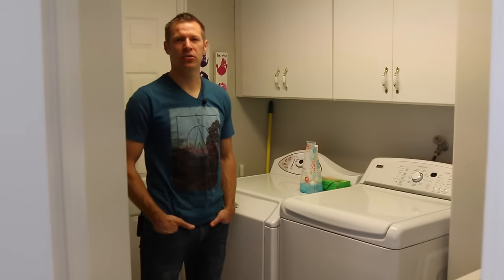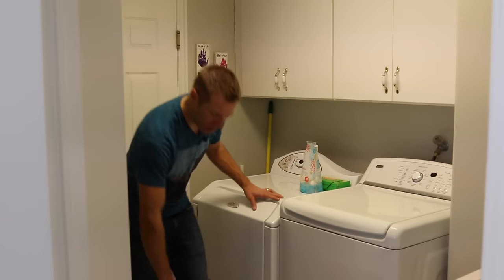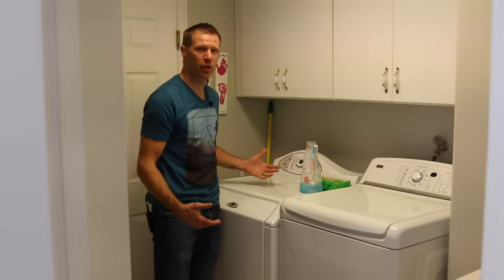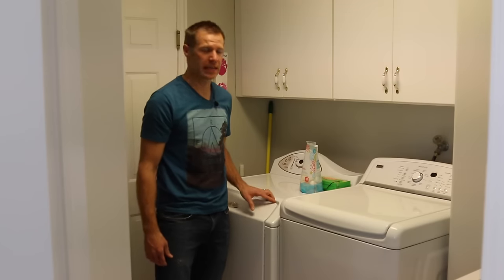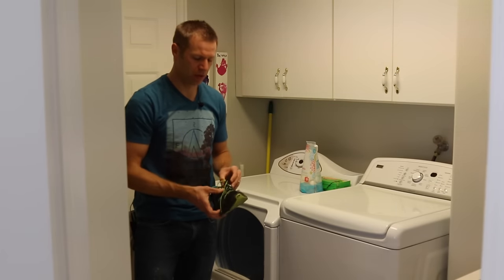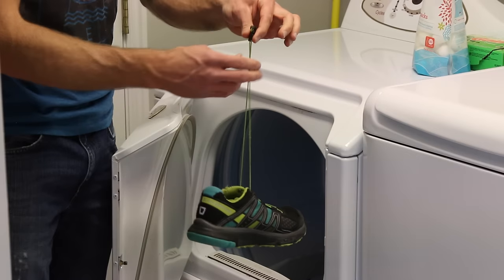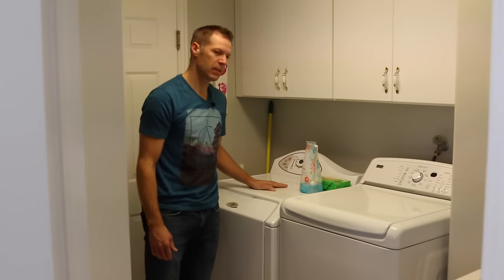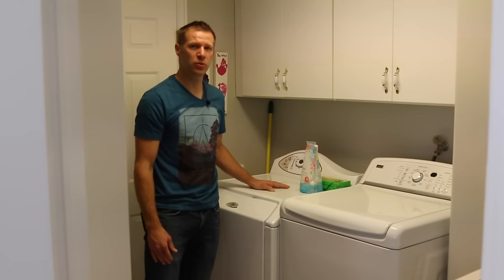How To PROPERLY Dry Your Shoes In The Dryer | HowDoesHE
Jared shows you a great way to get your shoes dry in the dryer without dealing with the loud banging sound all day. Check out this easy household hack that will save your shoes and your dryer when it comes to getting your wet shoes dry. Enjoy!

Follow HDS on Facebook: @howdoesshe
Follow HDS on Instagram: @howdoesshe
Follow HDS on Pinterest: @howdoesshe